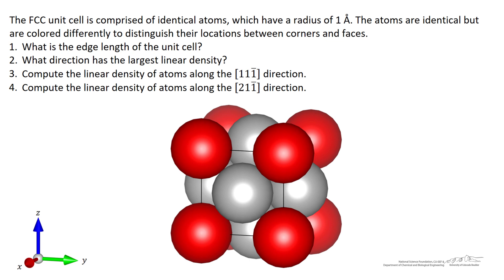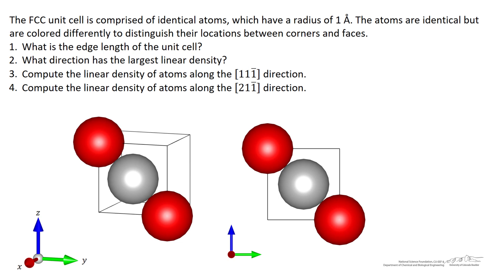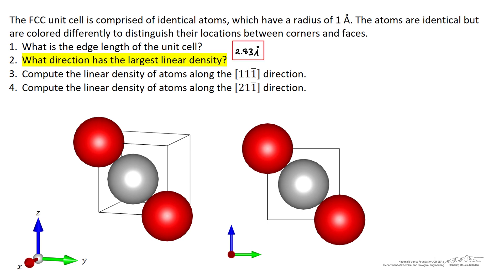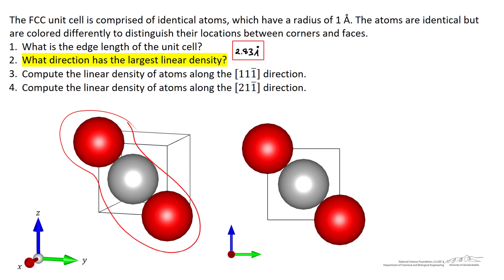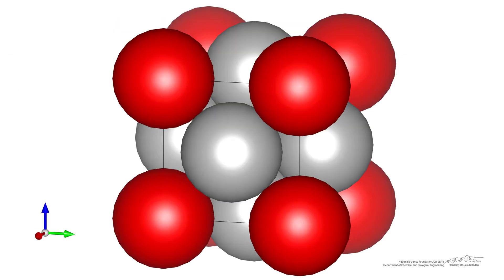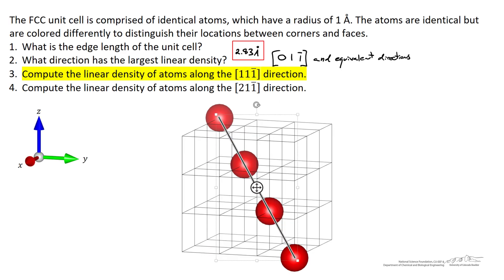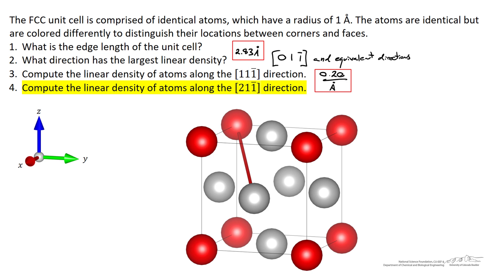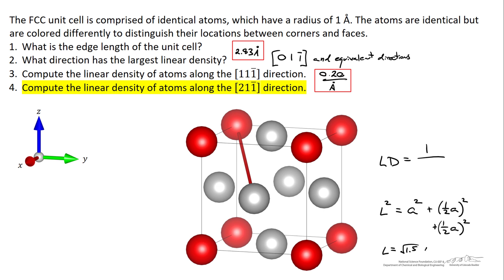Linear Density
Organized by textbook Example problem to find linear density of an FCC unit cell.